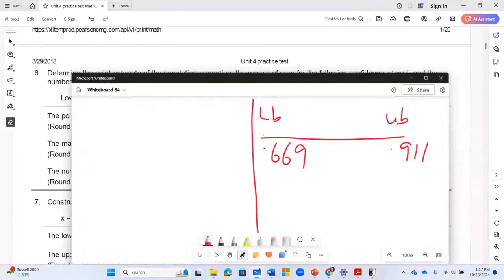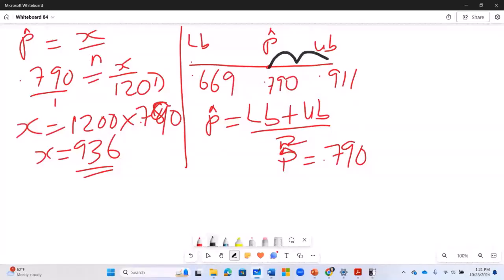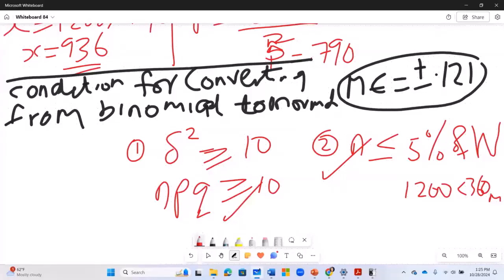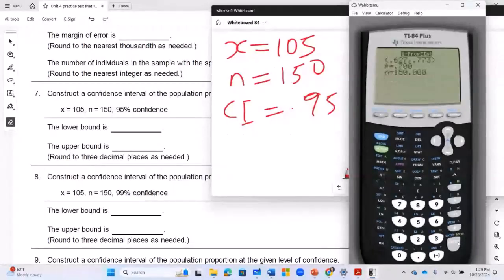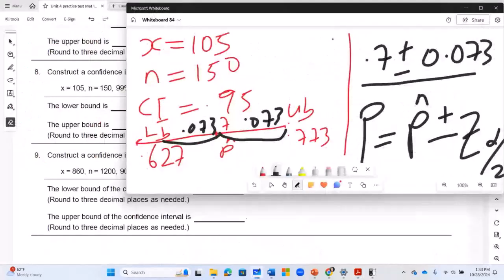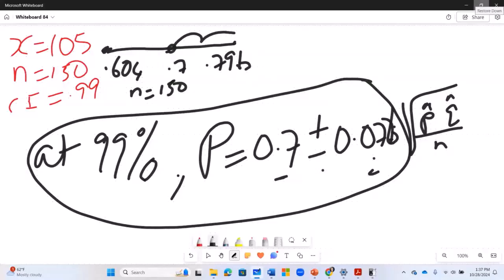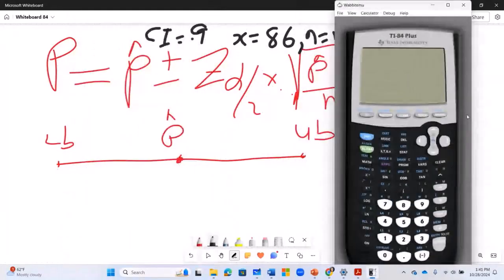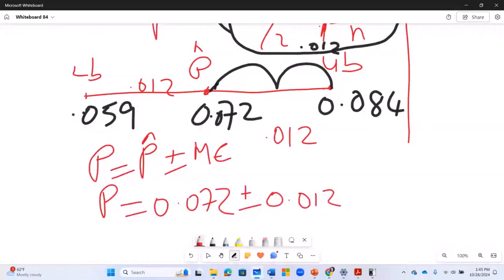Proportion Confidence Interval examples with Ti 84 graphing Calculator Part B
statistics Calculate the Proportion Confidence Interval algebraically and with Ti 84 graphing Calculator Ti-84-graphingCalculator